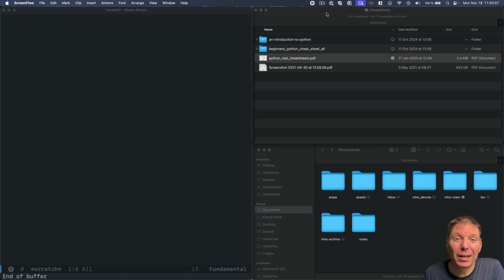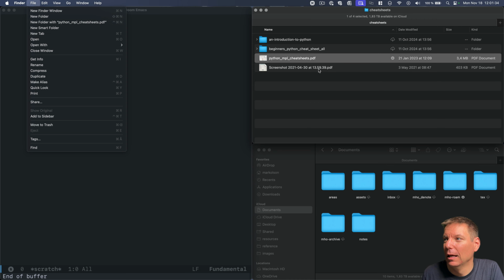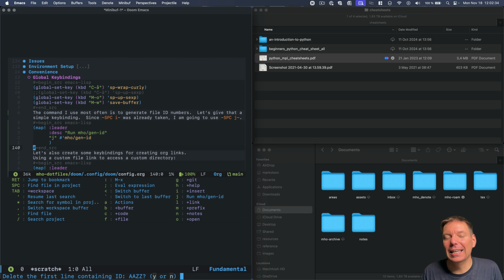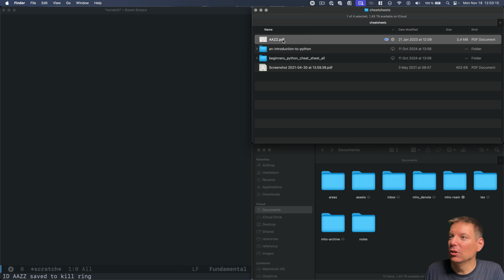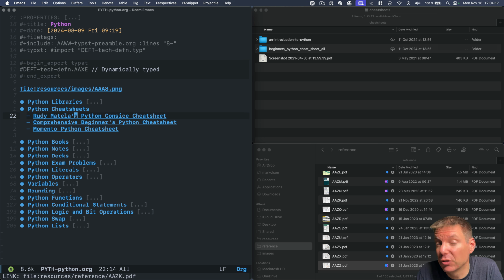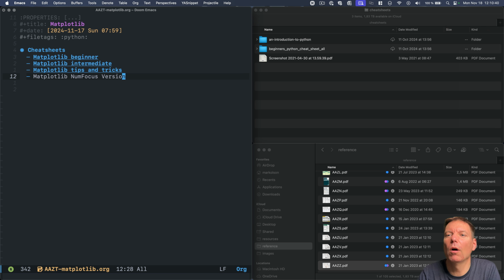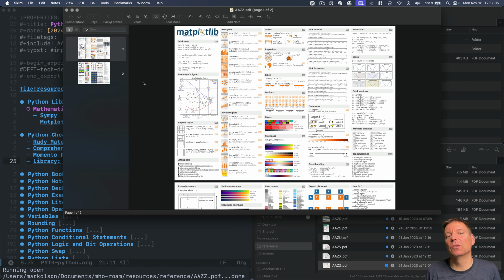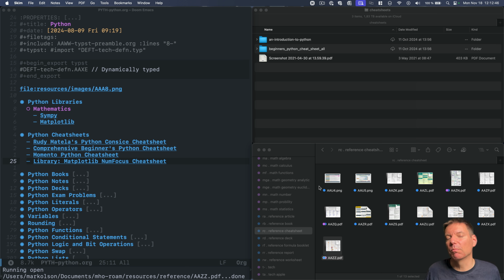Adding macOS tags to my Org-Roam File Organization Workflow